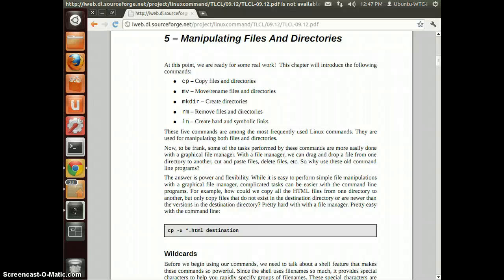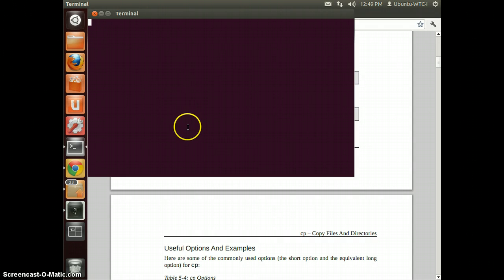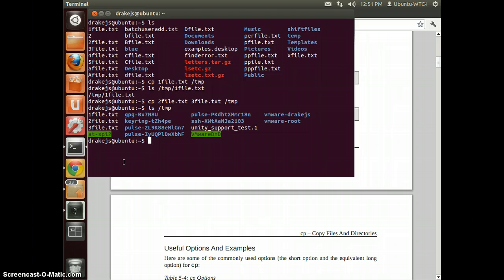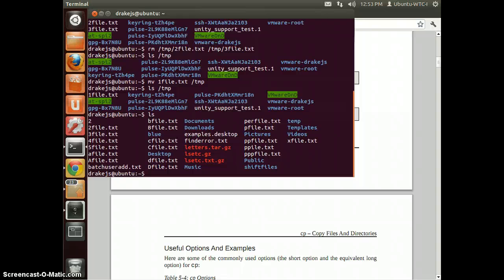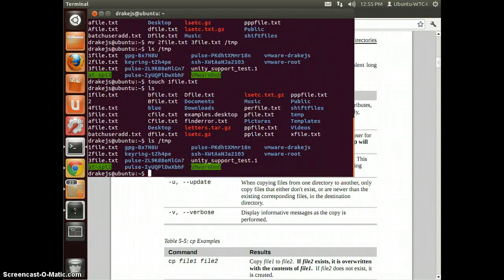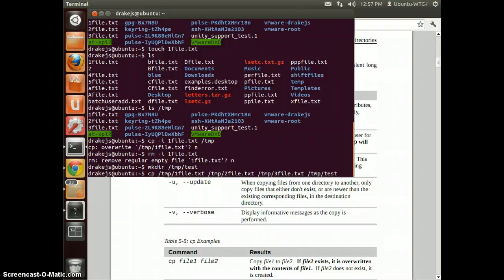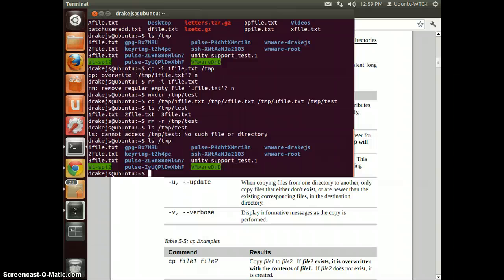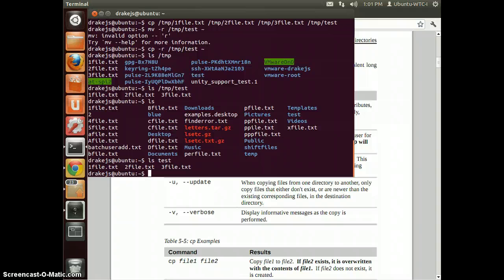cp, mv, rm in Ubuntu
Basic usage of the cp, mv, rm and mkdir commands in Ubuntu.